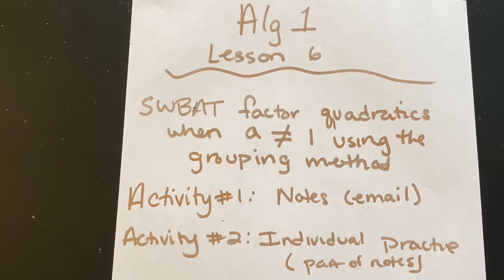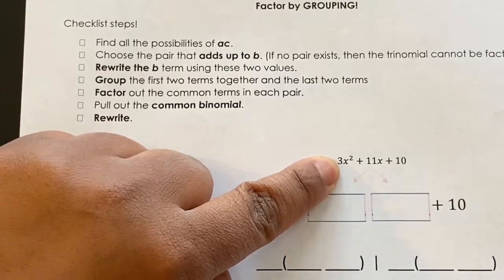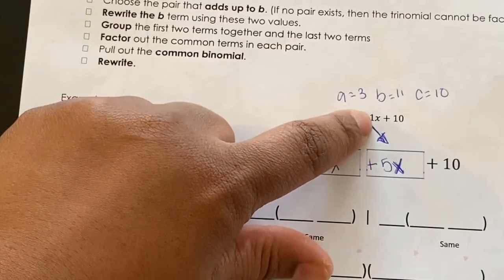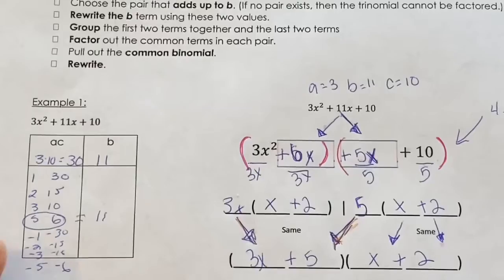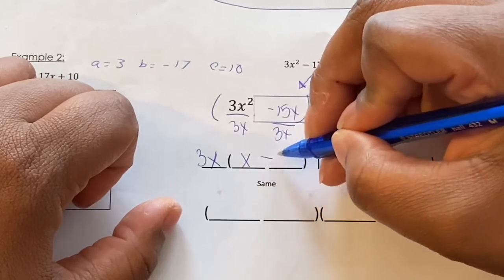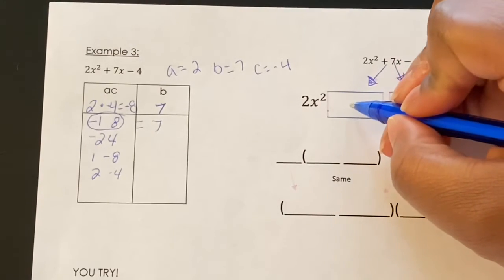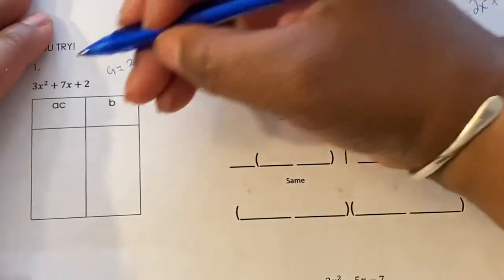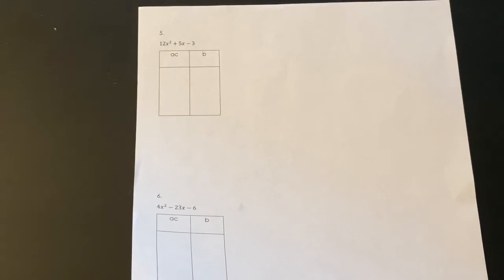Algebra 1 Lesson 6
SWBAT factor quadratics when a is not 1 using the grouping method